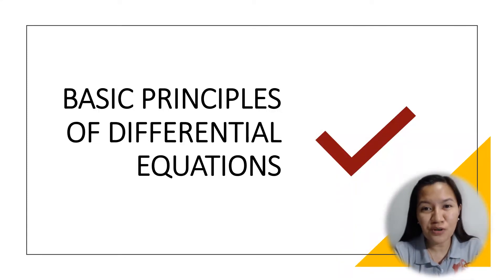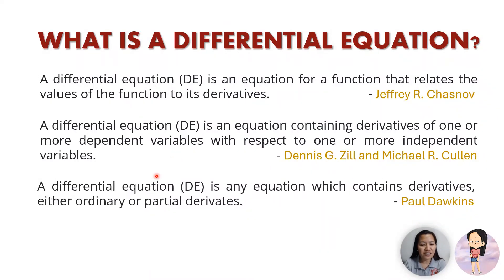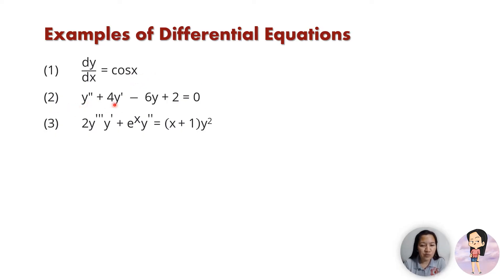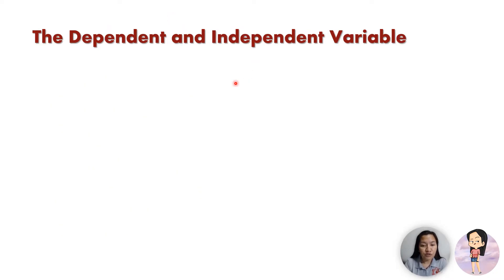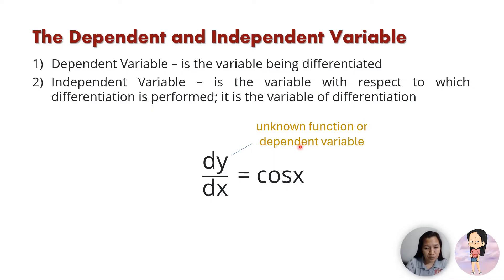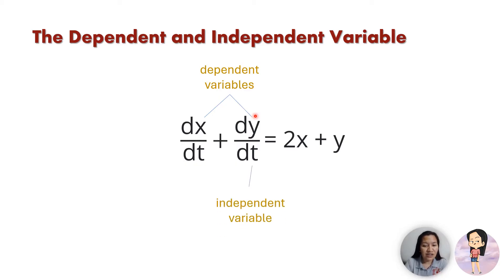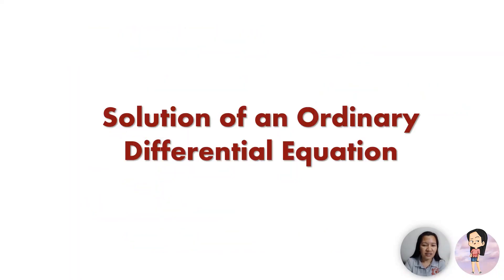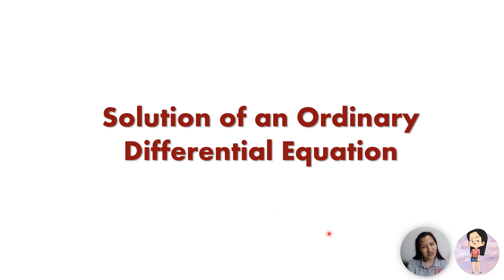Classification of Differential Equations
1. Definition of a differential equation
2. Dependent and Independent Variables
3. Types of Differential Equations
4. Order of a Differential Equation
5. Degree of a Differential Equation